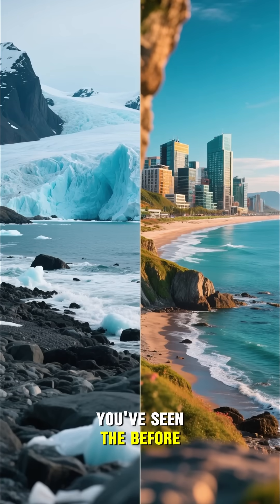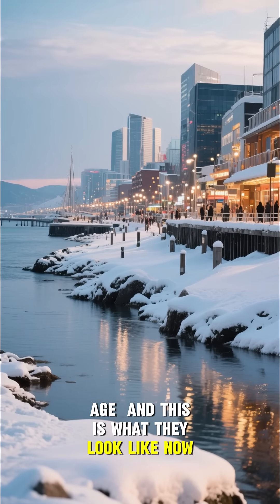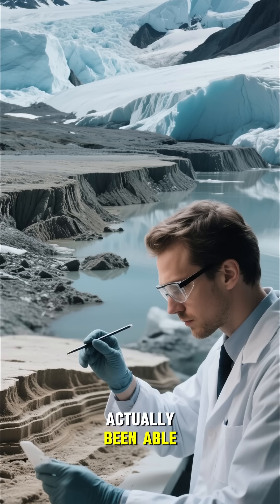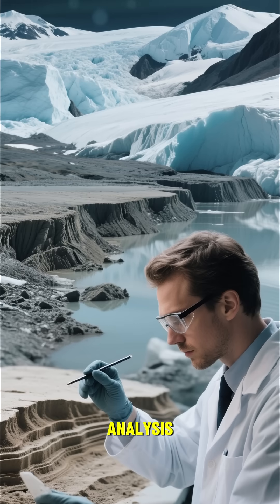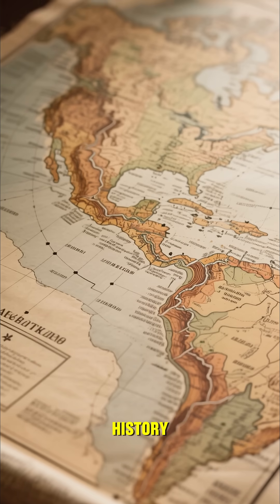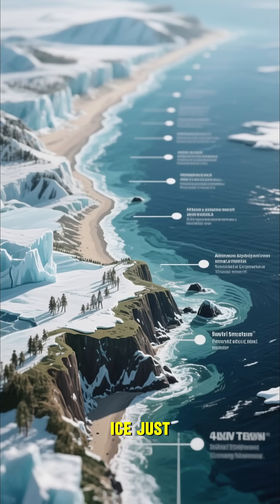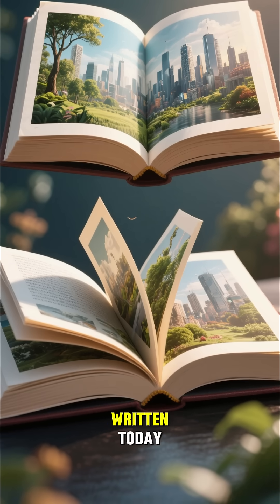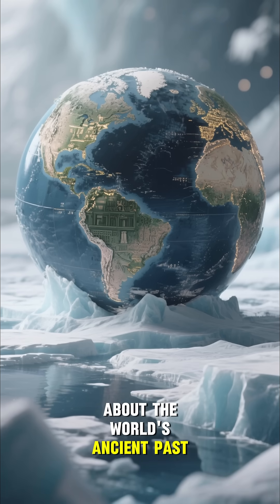From Shoreline to Seabed — Tracking Ice Age Coasts | Sea Realities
🌍 From Shoreline to Seabed — Tracking Ice Age Coasts
How did shorelines shift after the Ice Age — and how do sonar maps, sediment cores and ROV footage let us walk those lost coasts again? 🌊📡🕰️

Why watch: rare high-resolution maps + step-by-step science that show how paleoshorelines were mapped, dated, and tied to human stories — ideal for archaeology fans, climate students, and curious explorers.

• How multibeam/side-scan sonar and sub-bottom profiling reveal drowned beaches, terraces and paleochannels.
• Sediment cores and radiocarbon dating: the clock that places the burial of shorelines in time.
• ROV imagery & annotated overlays that connect map features to real seabed textures and archaeological targets.
• What the timeline means for ancient coastal communities and for modern sea-level lessons.

Important: Interpretations shown here are based on published mapping surveys, expedition reports, and peer-reviewed methods (sonar + cores + dating). Primary datasets and expedition pages are linked in the pinned comment so you can inspect the raw maps and papers yourself.

🔗 Sources & credits (paste exact links when uploading)
NOAA Ocean Exploration (paleoshoreline background & expedition data).
Representative methods papers / case studies (Chirp & sub-bottom profiling; Maltese paleolandscape study).

Accessibility: Closed captions included — enable CC. Alt-text suggestion for thumbnail: “Colorful multibeam map of a drowned shoreline with ROV close-up inset.”

🌀 What We Offer:

Deep-sea exploration & underwater ecosystems

High-quality ocean footage for sleep & meditation

Environmental storytelling & conservation awareness

Real sounds of waves, whales, rain, and reef life

Breathtaking marine life encounters in cinematic detail

🔔 New videos weekly: documentaries, nature sound loops, and Shorts
🧘 Perfect for: relaxation, study, mindfulness, nature education, and ocean lovers

🌊 Experience the truth of the sea – raw, relaxing, and real.